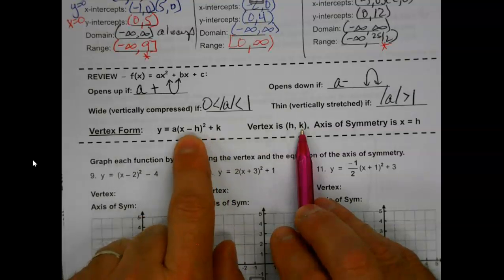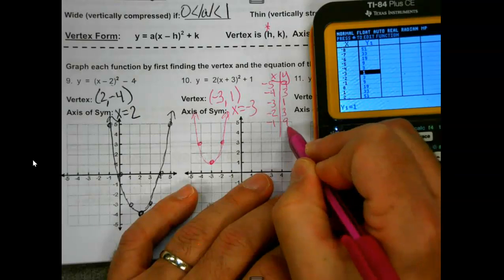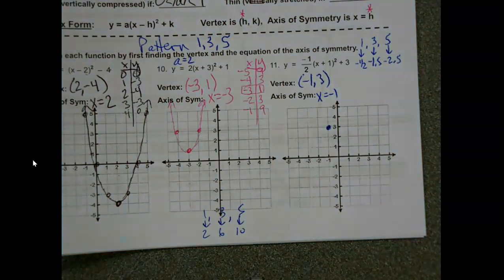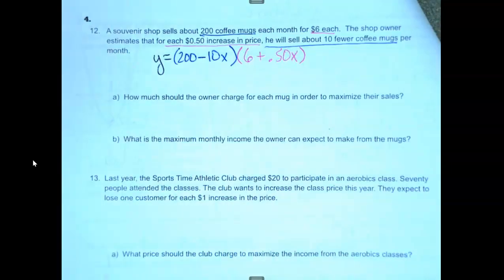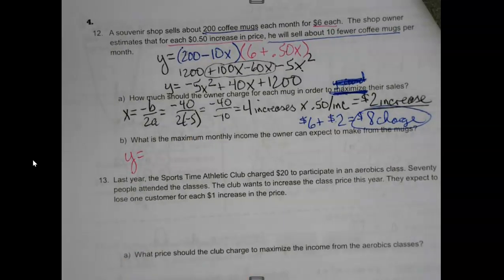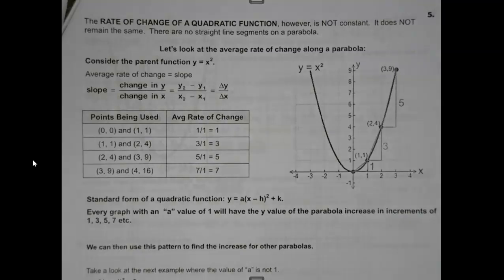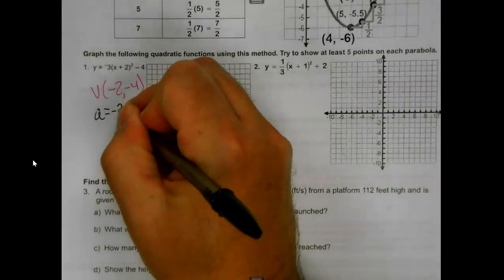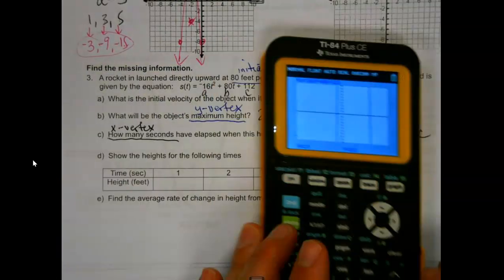HA2 - U2 - 2.1 and 2.1 Con't - Vertex Form and Rate of Change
We discuss vertex form, some applications, and how to graph your quadratic by using patterns with your vertex!